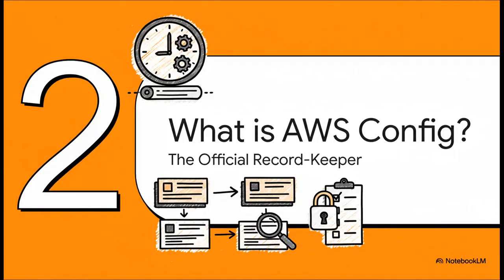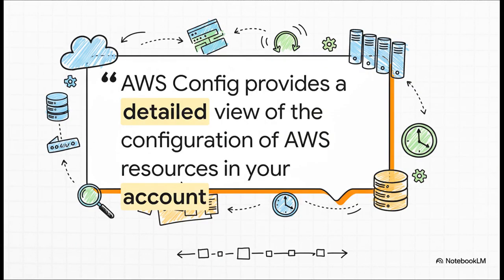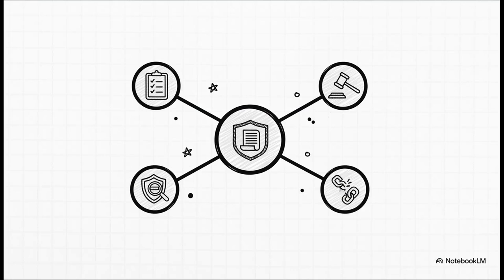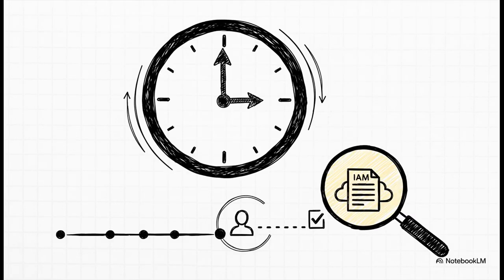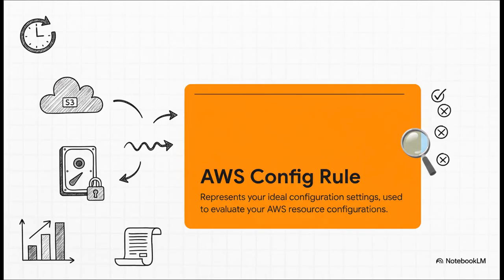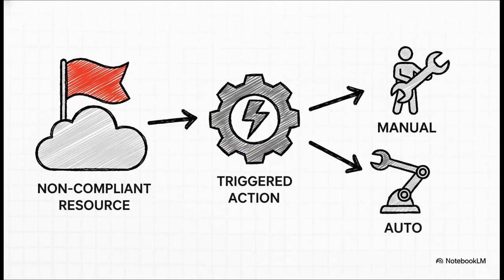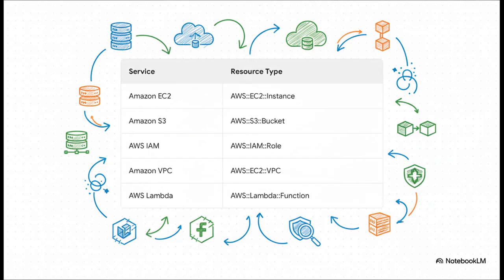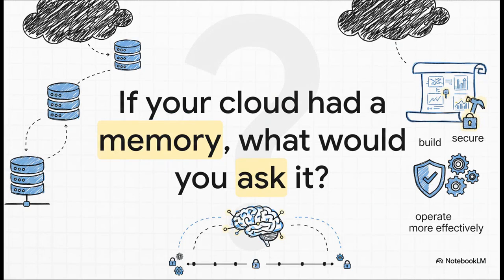Understanding AWS Config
AWS Config enables continuous monitoring and evaluation of resource compliance by continuously recording the configuration and relationship history of your AWS resources as Configuration Items (CIs), providing a complete inventory and historical record. Compliance is actively assessed using AWS Config Rules (either AWS-managed or custom), which define desired configuration settings and trigger evaluations either instantly upon detecting a relevant resource change (configuration change trigger) or at specified intervals (periodic trigger). Resources that fail to meet a rule's criteria are flagged as Noncompliant, and this compliance data can be organized and deployed efficiently across multiple accounts or an entire AWS Organization using Conformance Packs, with aggregated results visible in a centralized Compliance Dashboard. When noncompliance is detected, AWS Config facilitates immediate action, often utilizing AWS Systems Manager Automation runbooks to automatically or manually invoke tactical remediation steps to restore the compliant state